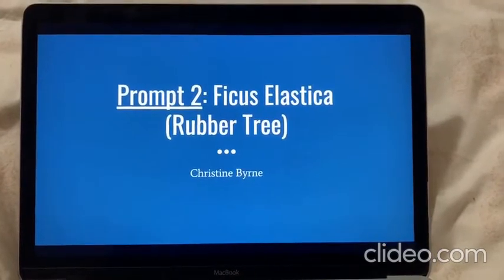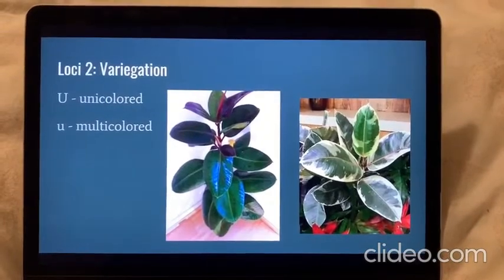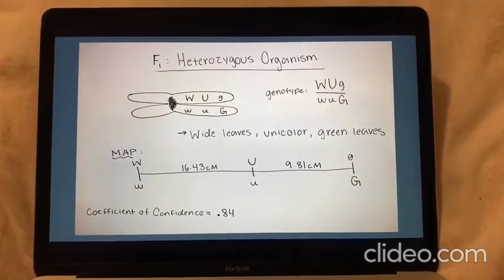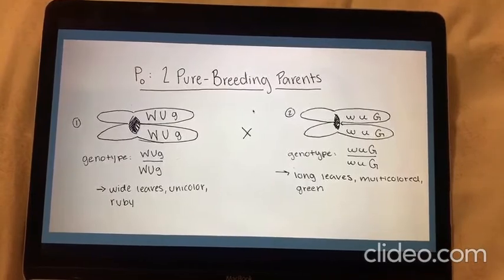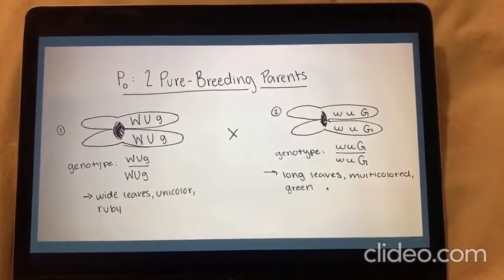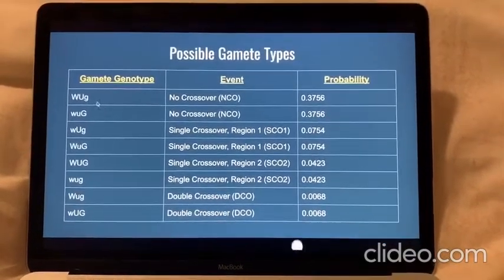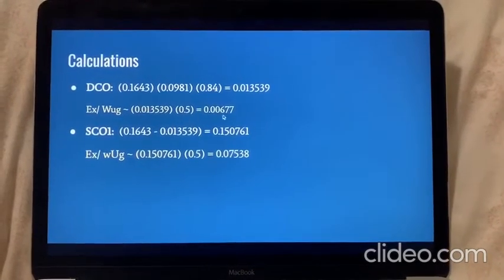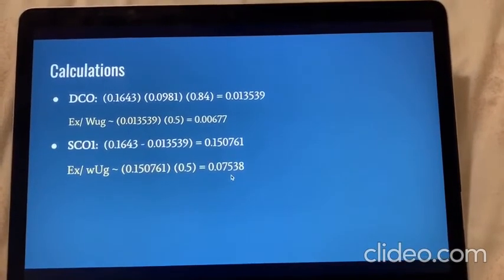Exam Mini Video 2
Gamete Genotype Probabilities:
WUg - No Crossover (NCO) - 0.3756
wUg - Single Crossover, Region 1 (SCO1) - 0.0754
WUG - Single Crossover, Region 2 (SCO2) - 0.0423
Wug - Double Crossover (DCO) - 0.0068

To explain the calculations a bit, starting with the double crossover events, we see that we would multiply region 1 by region 2 times the coefficient of confidence. This is the probability that we would get for both double crossover events, but to single that out, we would have to divide by two or multiply by one half, and here’s the probability we would get for the gamete genotype Wug. And then similarly for a single crossover in region 1 probability, we would take the recombination frequency of region 1 minus the probability of a double crossover event and get the probability of either single crossover 1 events. And in order to single out a specific gamete genotype, we would have to multiply by one half, and here’s the probability we would get.